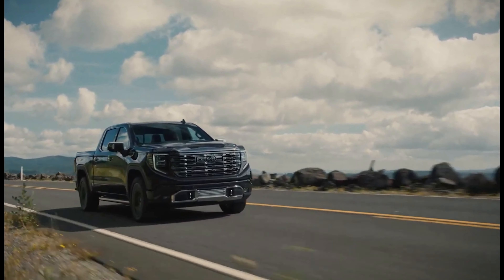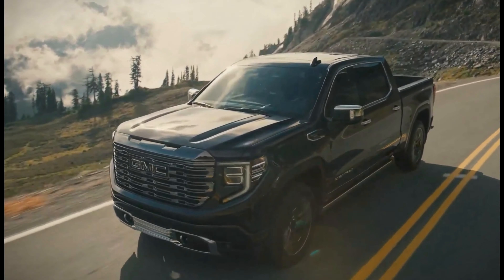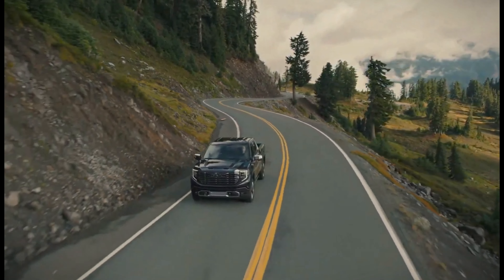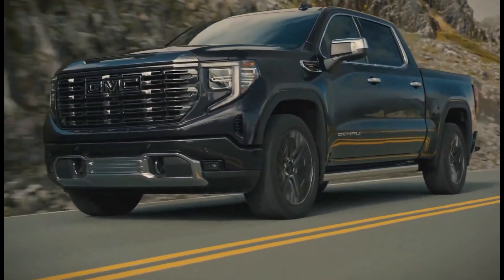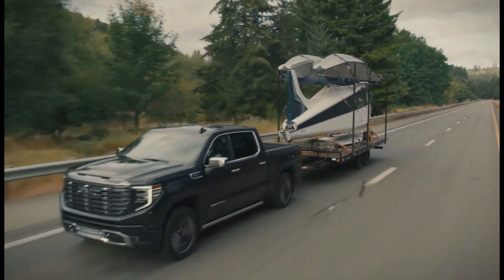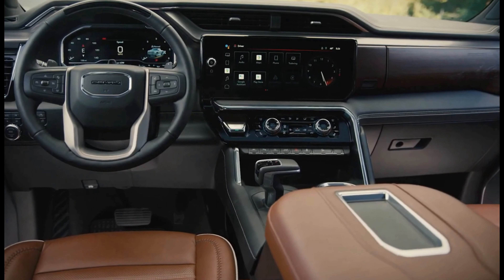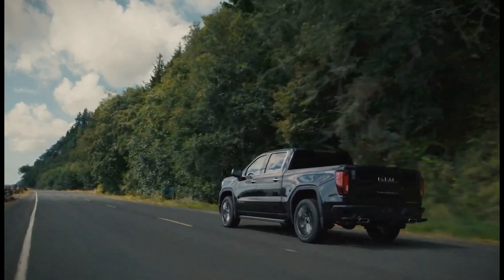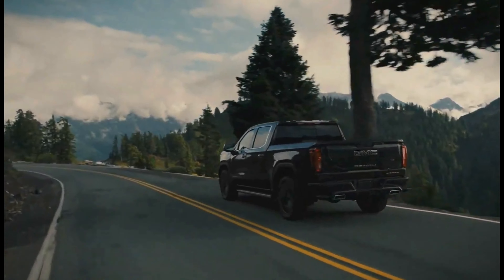2024 GMC Sierra 1500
The 2024 GMC Sierra 1500 is a full-size pickup truck that is available in a variety of configurations to suit different needs. It offers a comfortable ride, plenty of features, and strong performance.

The Sierra 1500 is available with four different engines: a turbocharged 2.7-liter four-cylinder, a 5.3-liter V8, a 6.2-liter V8, and a 3.0-liter Duramax diesel. The base engine is the turbocharged four-cylinder, which produces 310 horsepower and 420 pound-feet of torque. The 5.3-liter V8 produces 355 horsepower and 383 pound-feet of torque, the 6.2-liter V8 produces 420 horsepower and 460 pound-feet of torque, and the Duramax diesel produces 277 horsepower and 460 pound-feet of torque.

The Sierra 1500 is available with rear-wheel drive or four-wheel drive. It has a maximum towing capacity of 13,200 pounds and a maximum payload capacity of 2,240 pounds.

The Sierra 1500 comes standard with a 13.4-inch touchscreen infotainment system with Apple CarPlay and Android Auto. It is also available with a 12-speaker Bose sound system, a wireless charging pad, and a head-up display.

The Sierra 1500 is available in a variety of trim levels, including the SLE, Elevation, SLT, AT4, AT4X, Denali, and Denali Ultimate. The Denali Ultimate is the top-of-the-line trim level and features luxurious amenities such as a 12.3-inch digital driver information display, a panoramic sunroof, and heated and cooled front seats.

The 2024 GMC Sierra 1500 is a great choice for those who are looking for a powerful, capable, and comfortable pickup truck. It offers a variety of engine options, a comfortable ride, and plenty of features.

Here are some of the key features of the 2024 GMC Sierra 1500:

Four available engines, including a turbocharged four-cylinder, two V8s, and a diesel
Rear-wheel drive or four-wheel drive
Maximum towing capacity of 13,200 pounds
Maximum payload capacity of 2,240 pounds
13.4-inch touchscreen infotainment system with Apple CarPlay and Android Auto
Available 12-speaker Bose sound system, wireless charging pad, and head-up display
Variety of trim levels to choose from, including the SLE, Elevation, SLT, AT4, AT4X, Denali, and Denali Ultimate
The 2024 GMC Sierra 1500 starts at $32,495.